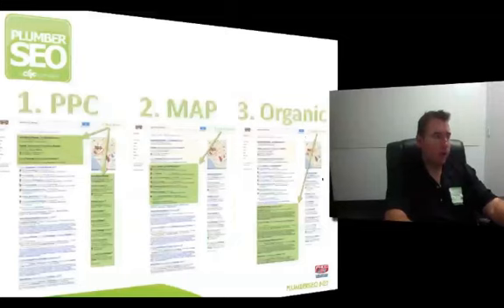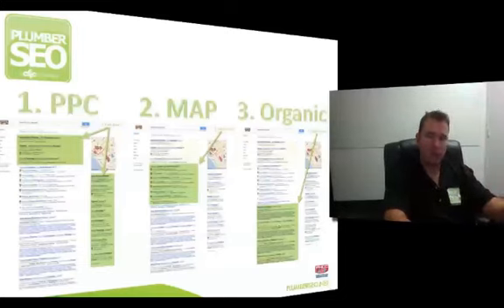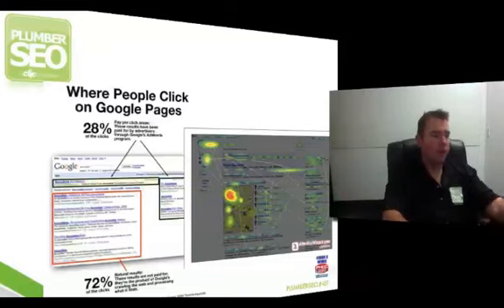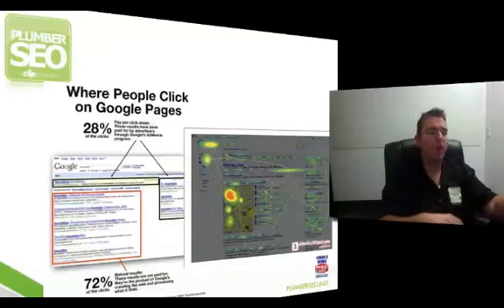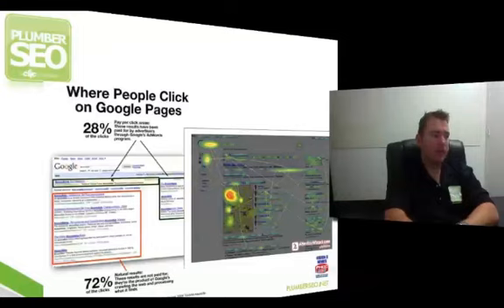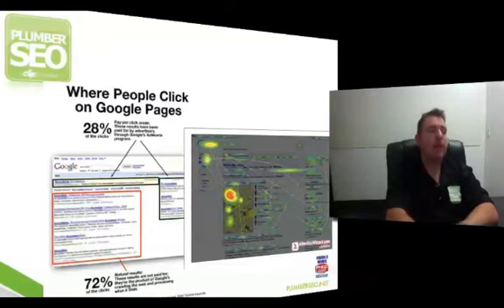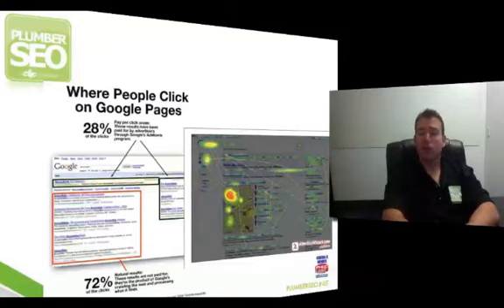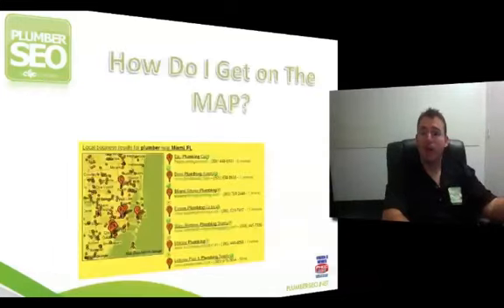SEO vs. PPC For Plumbers - What Works Better?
- On this video Josh Nelson of Plumber SEO discusses the differences between SEO & PPC (Pay-Per-Click) marketing and which one really drives the most value / ROI for a plumbing business.